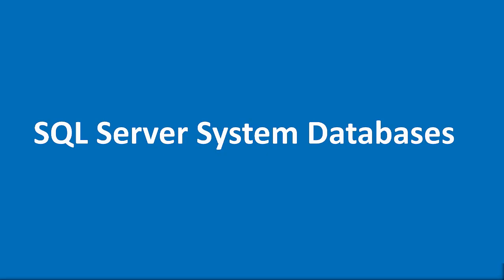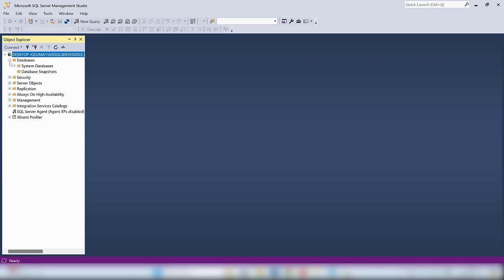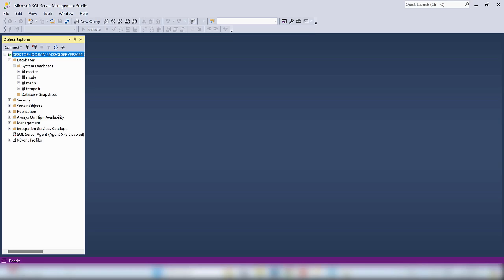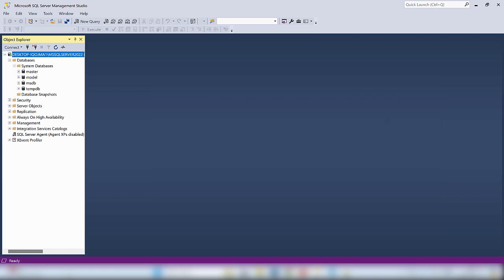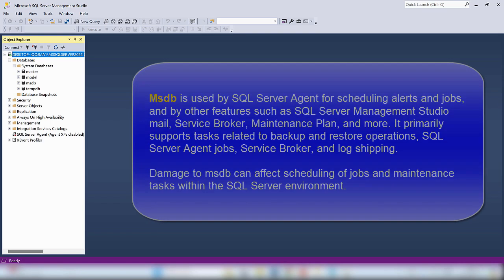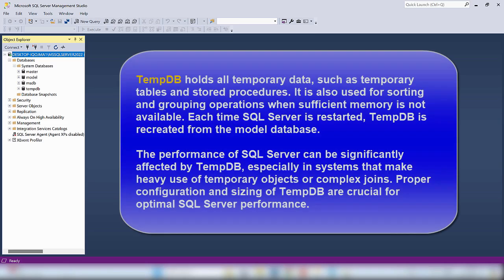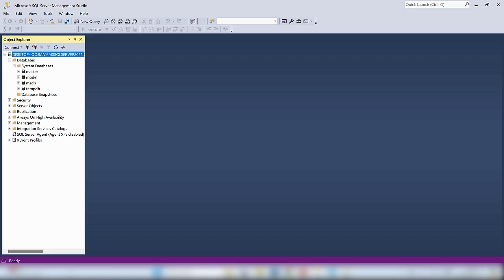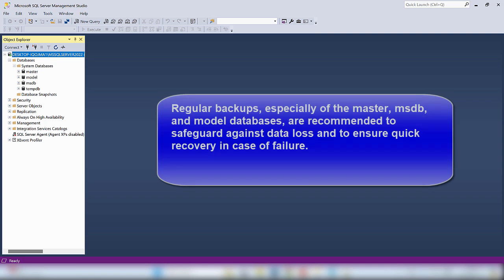The 5 SQL Server System Databases You Need to Know.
SQL Server creates several system databases automatically when you install an instance — and understanding what each one does is essential for anyone managing or troubleshooting SQL Server. In this video, we walk through all 5 system databases in SQL Server Management Studio (SSMS) 2022: master, model, msdb, tempdb, and the hidden Resource database.

You'll learn:
- What the master database stores and why damaging it can stop SQL Server from starting
- How the model database acts as a template for every new database you create
- What msdb is used for — SQL Server Agent jobs, scheduling, backups, and maintenance plans.

- Why tempdb matters for performance and how it's recreated every time SQL Server restarts
- What the Resource database is, and why it's hidden from Object Explorer by default